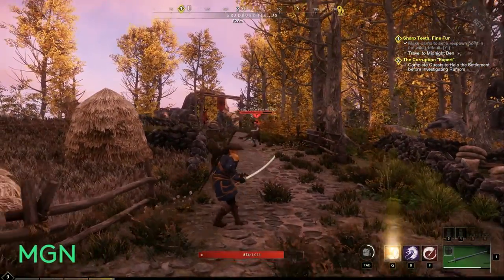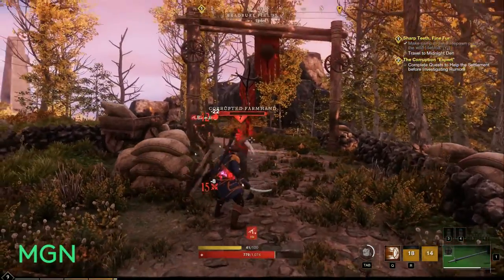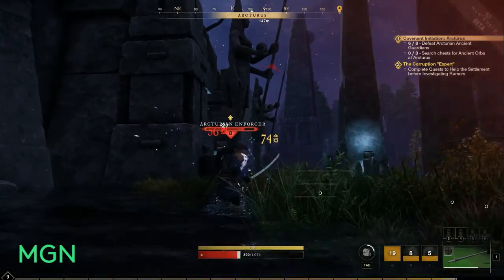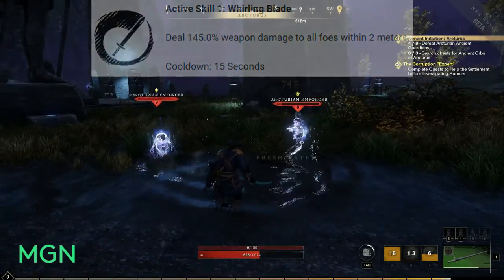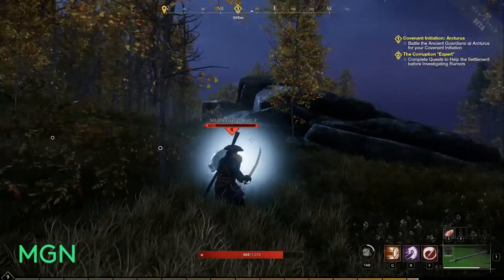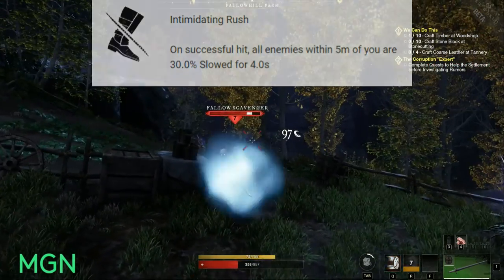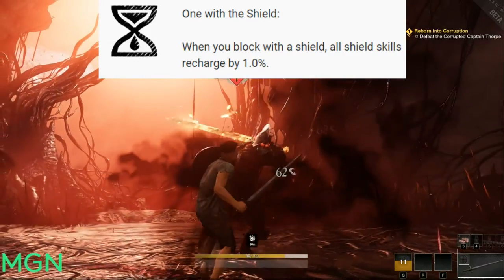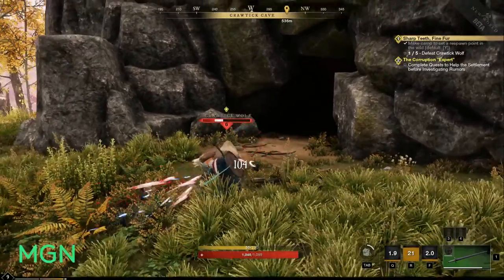New World Weapon Mastery Guide Part 1 – Sword & Shield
▼ Read it on MGN

Luke checks out the sword mastery from Amazon's new MMO in New World, and helps plan out your sword 'n' board characters!